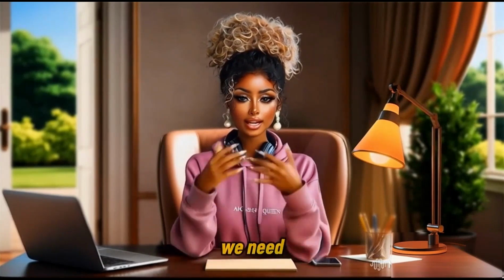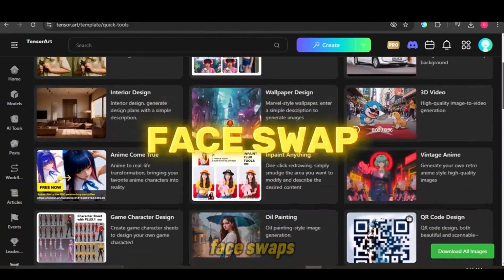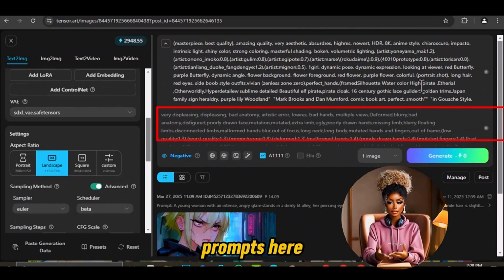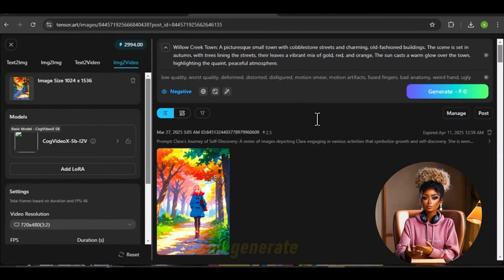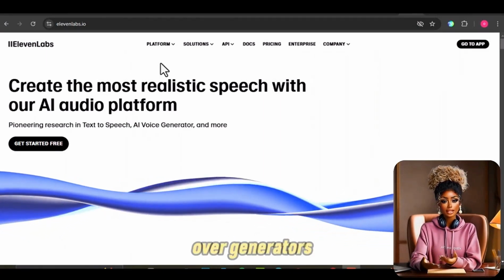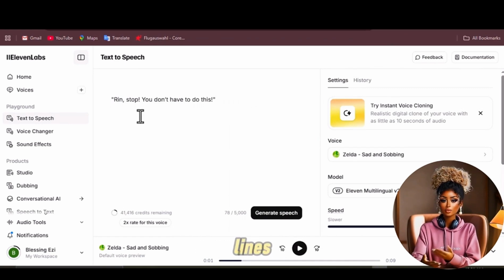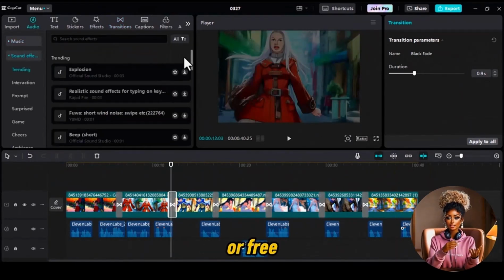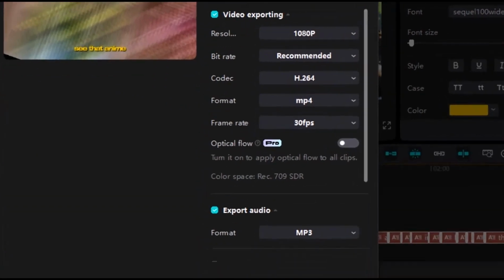Create Viral Anime Videos with AI & Earn $10KMonth Using This New Tool!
Create Viral Anime Videos with AI & Earn $10K/Month Using This New Tool!
Discover how to create viral anime videos with AI and transform your creativity into $10K monthly income!

This tutorial reveals the AI CashQueen method powered by Tensor Art that's revolutionizing animated storytelling. Learn how to make AI animated stories that captivate viewers without technical skills or expensive software.

I'll show you exactly how to create animated videos with AI using Tensor Art's intuitive interface - from character development to voice syncing. Create animated stories for free using this cutting-edge technology that does the heavy lifting!
Whether you're a beginner or experienced creator, this guide covers everything from scripting to rendering with Tensor Art. Learn how to make 3D animated stories using AI that look professional and drive massive engagement. The AI CashQueen approach combines Tensor Art's powerful tools with storytelling psychology to help you create AI animated story videos that consistently go viral and generate serious income!
create viral anime videos with AI how to make animated videos with AI AI CashQueen

👑 AI CashQueen is your ultimate destination for exploring the vast potential of Artificial Intelligence (AI), featuring key tools like ChatGPT, MidJourney, Pictory AI, ElevenLabs, Sora AI, and OpenAI. 🌟 We specialize in easy tutorials 📚 and in-depth reviews 🕵️‍♀️ that cover everything from creating stunning visuals 🌄 to generating AI voiceovers 🎙️, mastering text-to-speech 🗣️, and converting text to engaging videos 📹.
📈 Discover how AI can enhance your online presence, focusing on YouTube growth with AI, making videos with AI, and optimizing your digital content for maximum impact. 🚀 Experience the convenience of YouTube Faceless Automation and learn the intricacies of AI Automation to create engaging, faceless content effortlessly. 😎
👉 Beyond just video creation, AI CashQueen is also your go-to resource for innovative strategies to make money with AI. 💸
👥 Whether you’re a beginner eager to get started with AI or an experienced user aiming to take your skills to the next level, AI CashQueen welcomes all AI enthusiasts. Join our vibrant community and let's embark on an exciting journey of discovery, growth, and success together. 🌱